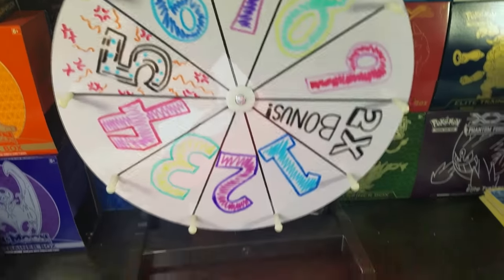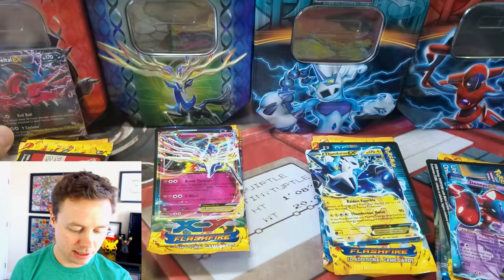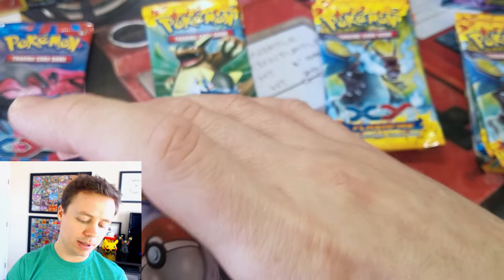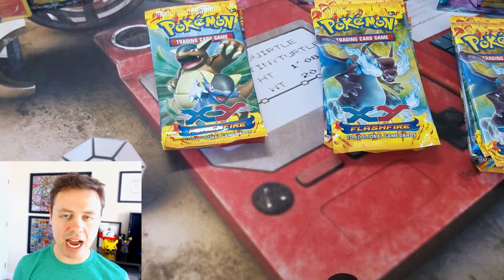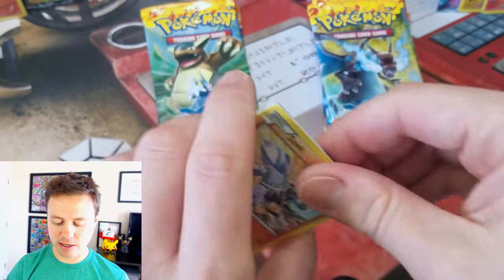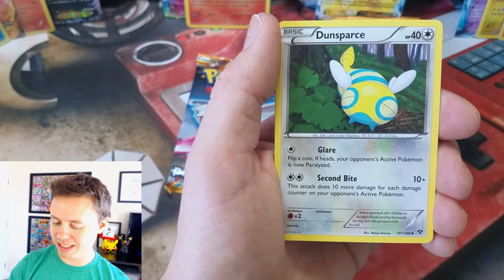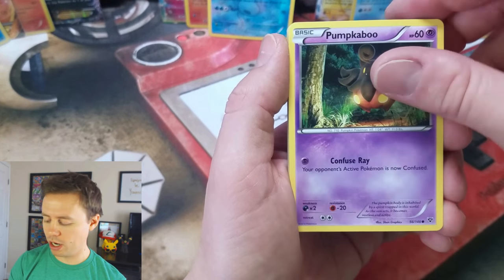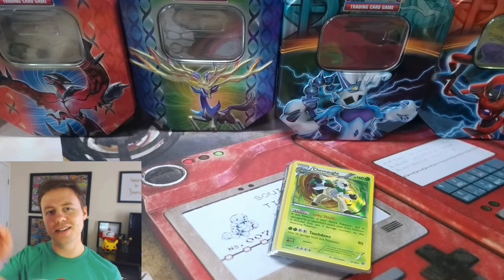BEST OF 2015 - DEOXYS EX, THUNDURUS EX vs YVELAL EX, XERNEAS EX TINS - POKEMON UNWRAPPED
IN THIS VIDEO I OPEN UP 4 TINS FROM THE BEST OF 2015 SET: YVELTAL EX  XERNEAS EX, DEOXYS EX AND THUNDURS EX. EACH TIN CONTAINS BOOSTER PACKS FROM FLASHFIRE, XY BASE SET AND PLASMA BLAST. ENJOY!

Pokemonunwrapped on instagram
snapchat Username: pokemonunwrappd